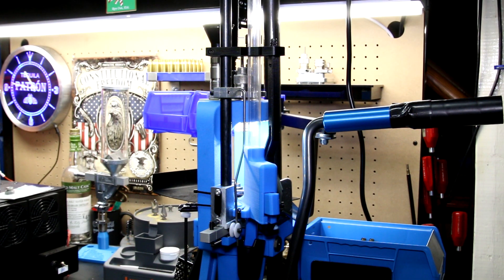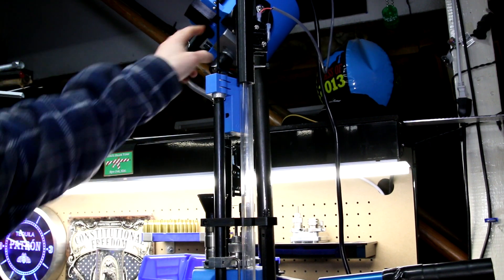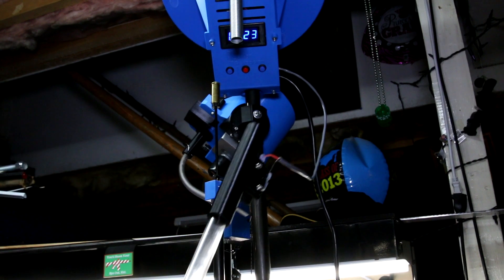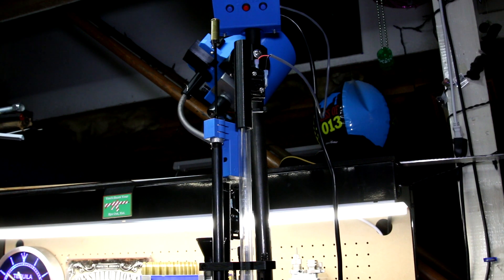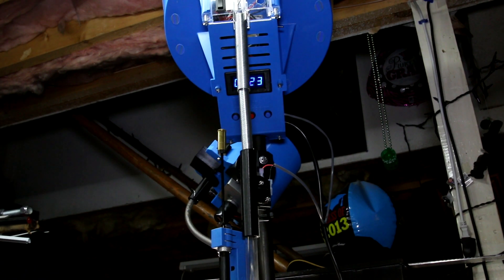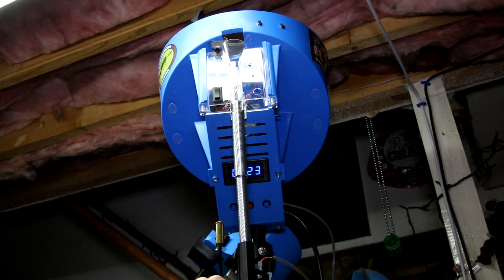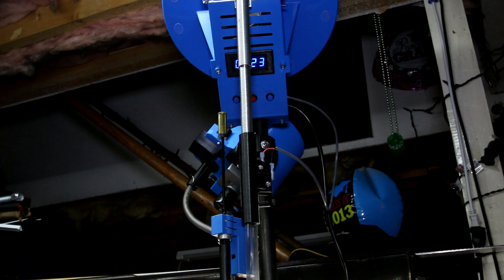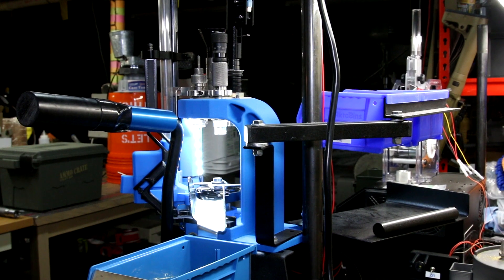Dillon 550 Case Feeder Collator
Drop Tube

Dillon Switch# 13779

Springs: Used 5/8 & 1/2